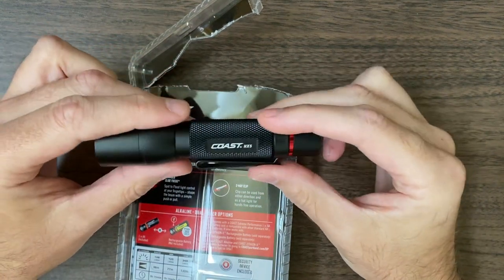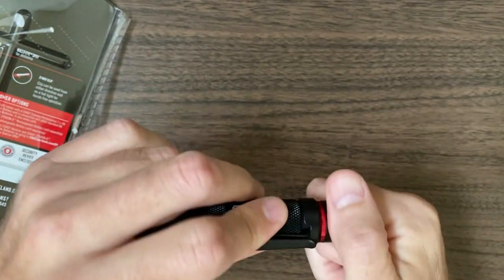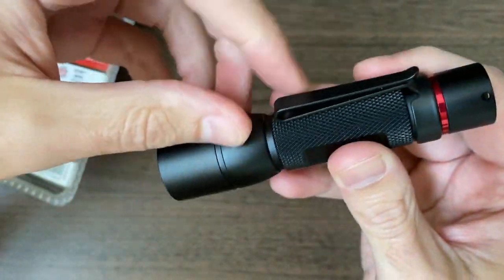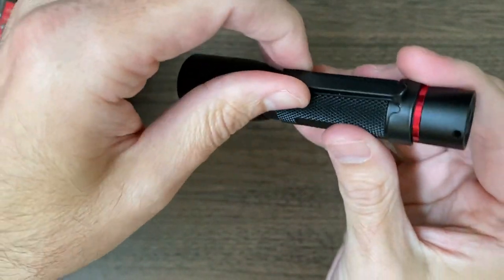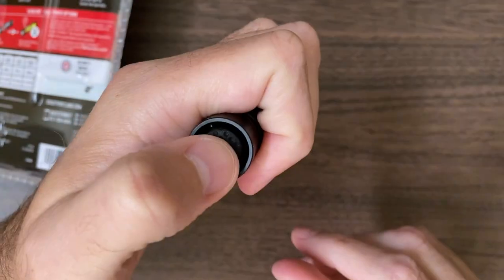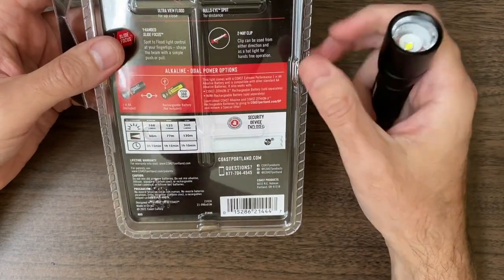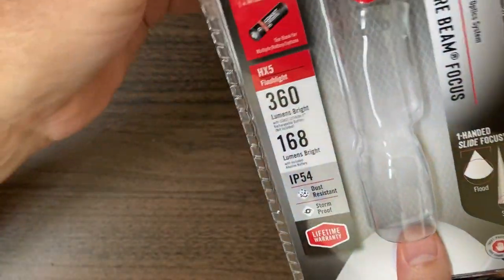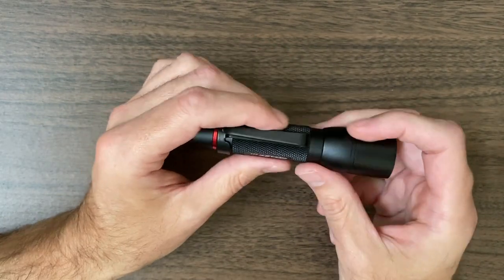Review: COAST HX5 (1 x AA) Flashlight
No need for a link since it is best to wait to scoop one of these up in Home Depot when you’re not wanting to wait for a shipment. Also, even Amazon doesn’t have this cheaper than $19.97. So yeah, there’s that.

My Recommended Dealers (no particular order)...

Aliexpress.com
Amazon.com
Andrew-amanda.com
Banggood.com
Batteryjunction.com
Fasttech.com
Illuminationgear.com
Illuminationsupply.com
Illumn.com
Intl-outdoor.com
Kaidomain.com
Longhorntactical.com
Mohrlumens.com
Nealsgadgets.com
Opticsplanet.com
Shenzhen-wholesale.com

(I am "Rusty Joe" there)

My eBay Store

Send me stuff to review:

ACUMEN DISTRIBUTORS
539 W. Commerce St., Suite 1304